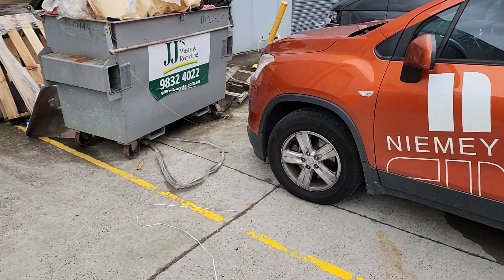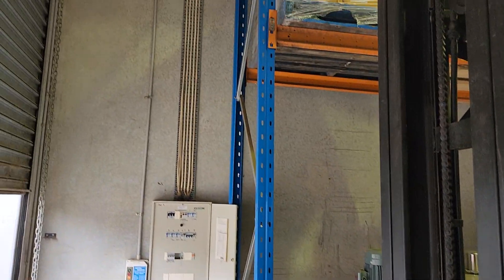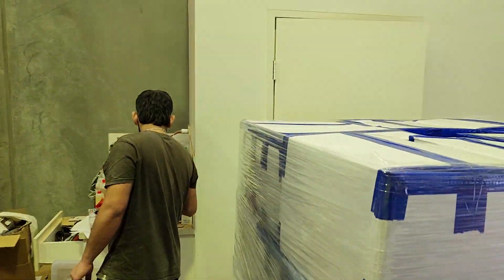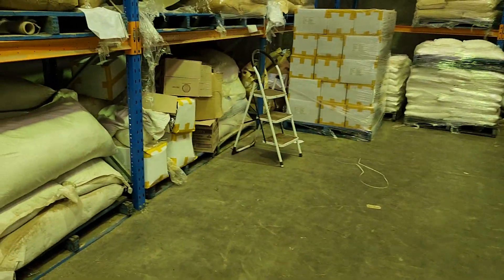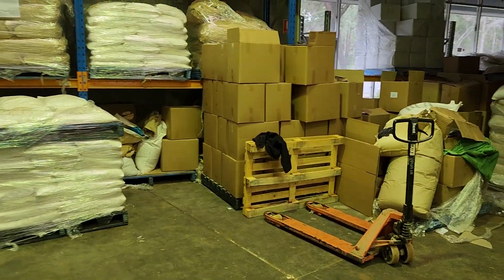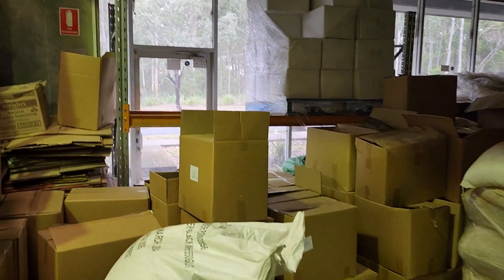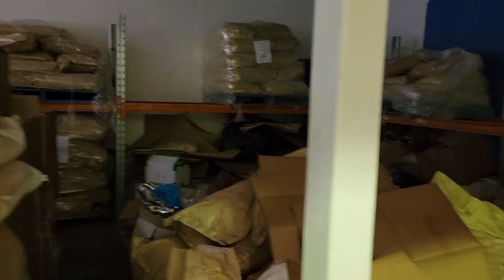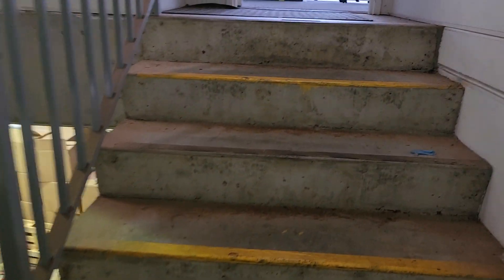22-24 Princes Rd East, Auburn